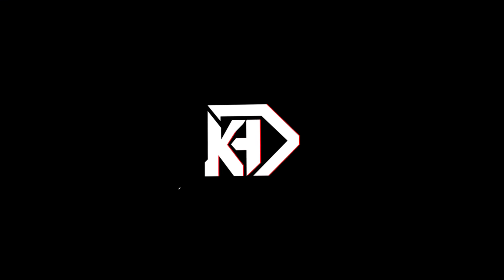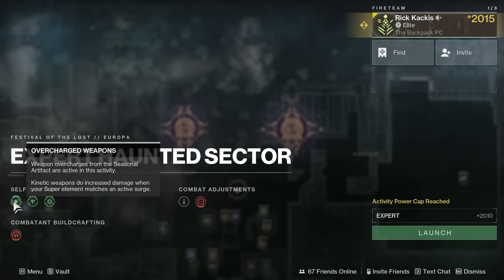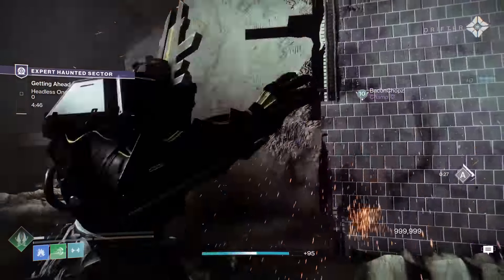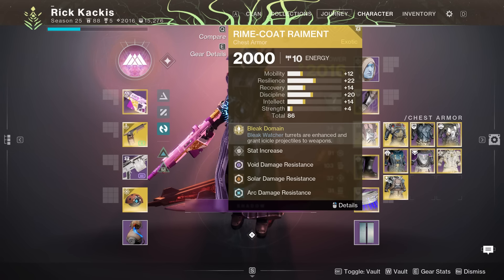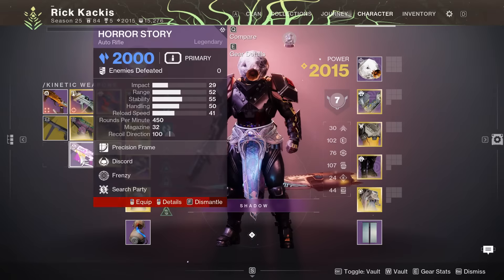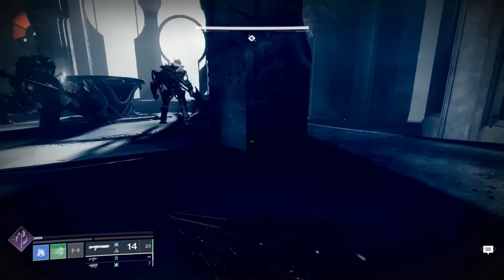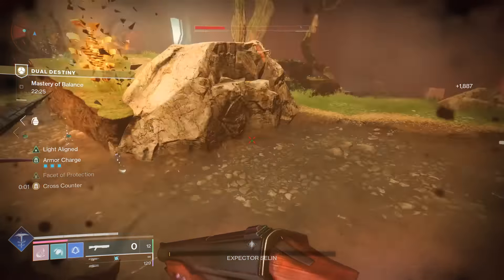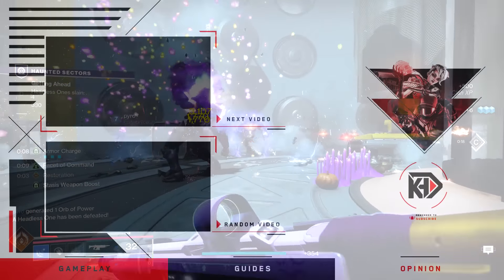Destiny 2: ULTIMATE Festival of the Lost 2024 Guide! | Best Candy Farm!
Showcasing EVERYTHING YOU NEED TO KNOW for the Festival of the Lost 2024 Event in Destiny 2! How this new Halloween Event works! The Best Builds for Haunted Lost Sectors! The Best Candy Farm! & MORE!

New destiny2 video, going over the Festival of the Lost 2024 Guide! This will help you play the FotL 2024 Event in Destiny 2 after the Destiny 2 News after the latest TWAB (This week in Bungie, or TWID: This Week in Destiny) for October 24th. that released in Episode Revenant Act 1, after the new Destiny 2: Final Shape DLC is here! It provides a new campaign, new weapons, new exotic quests, and so much more! We also have a New Final Shape Raid, as well as New Subclasses! The Prismatic Titan, Prismatic Hunter, and Prismatic Warlock! Play these within the new Pale Heart Destination!
The new Destiny 2: Episode 2 Revenant Act 1 is Live! We have the new Onslaught Activity, New Revenant Weapons, as well as the new Vesper's Host Dungeon Rewarding the Icebreaker Exotic Sniper Rifle! We also have New Revenant Seasonal Artifact Perks! Also new Minor Fieldwork missions and find the Mysterious Object Locations, as well as Major Fieldwork Upgrades!
But today we're going over the new Festival of the Lost 2024 Guide! this will help you farm new Festival of the Lost Weapons, like the Arcane Embrace Shotgun! But we also have the Best Cany Farm, Best Exotic Class Item Farm, Best Haunted Lost Sector Farm, and More!